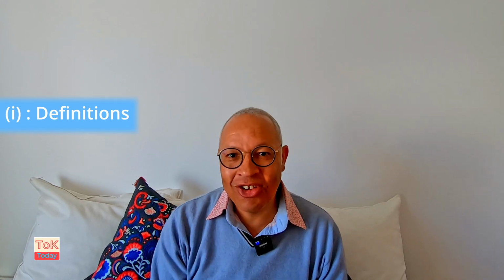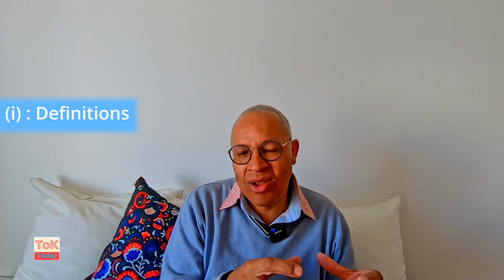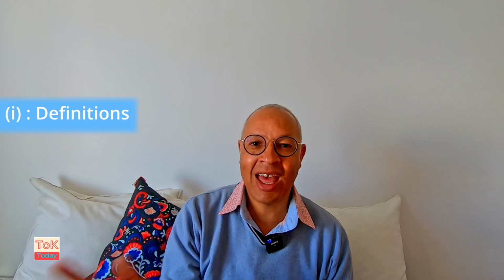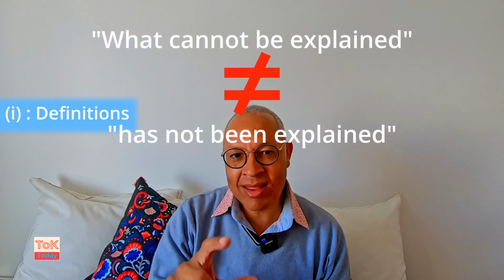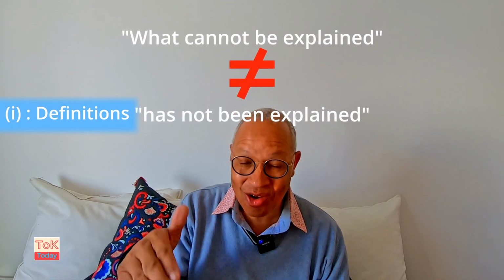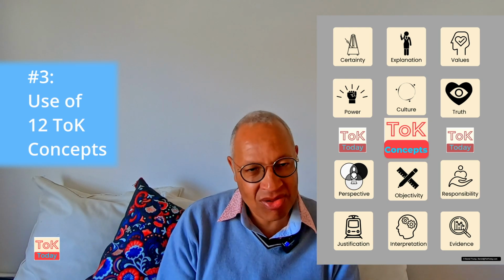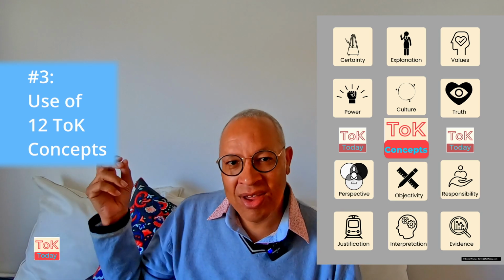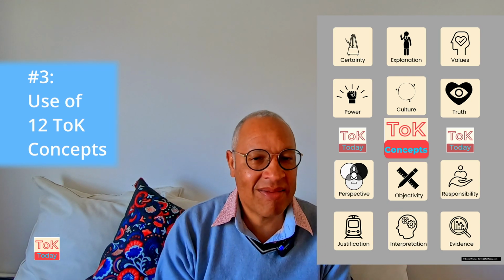What do we learn from May 23 ToK Essay Session ?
I've helped many students from all over the world with their May 23 ToK Essays. This video is a reflection on 6 main points of learning from that process.
To but the e-book Write the ToK Essay in 6 Easy Steps go
Timestamps:
00:00 Context
01:15 Creating Knowledge Arguments
02:02 Definitions
04:01 Claims & Counterclaims
05:47 Identifying RLS
07:41 Question Choice
09:42 Use of 12 ToK Concepts
11:10 Questioning the prescribed title
12:26 Use of AI (esp ChatGPT)
14:26 Too much RLS